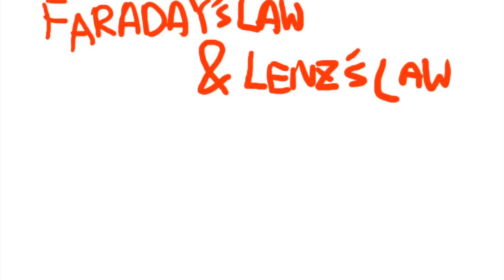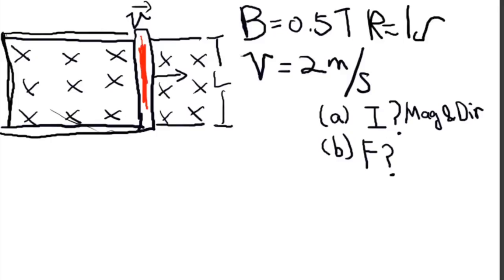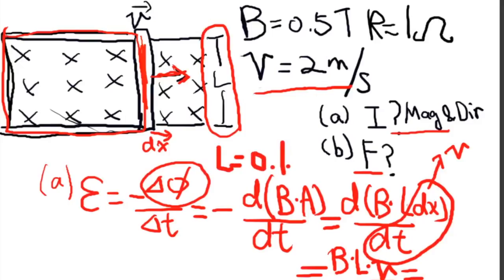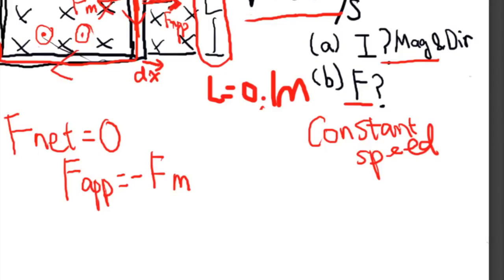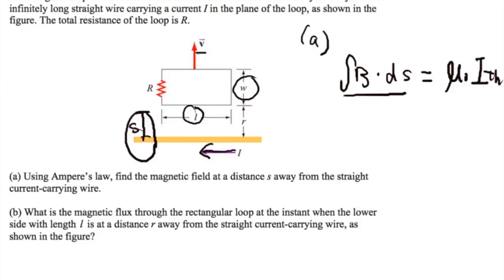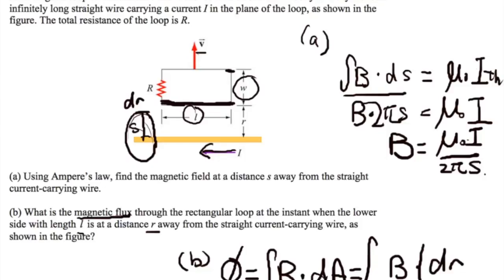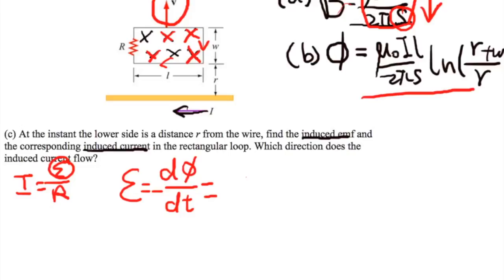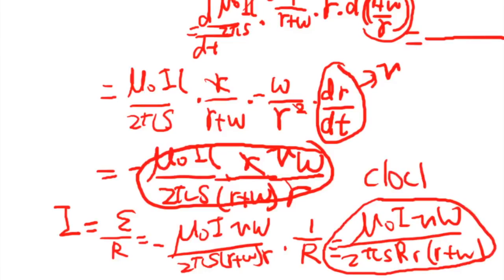Faraday's law & Lenz's law